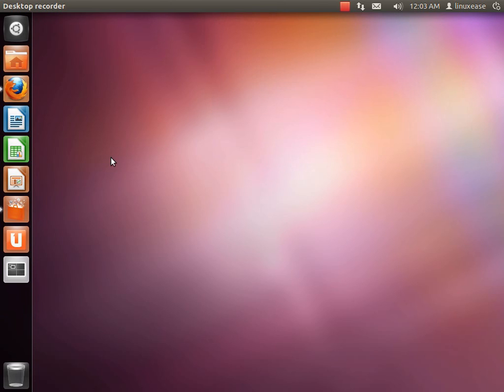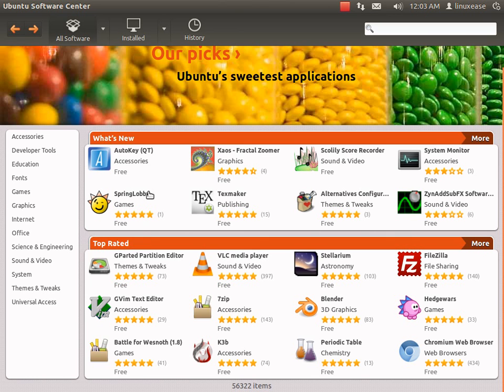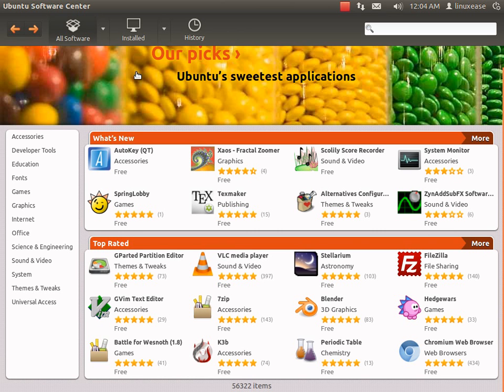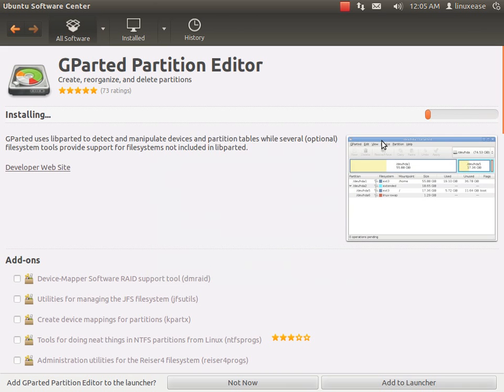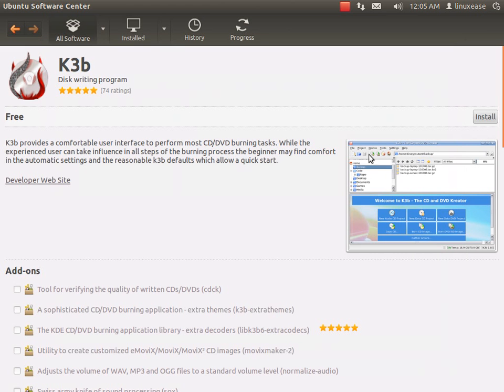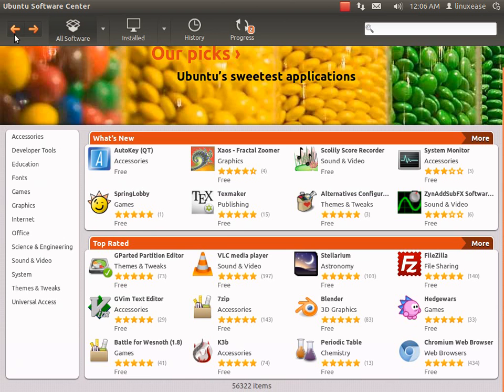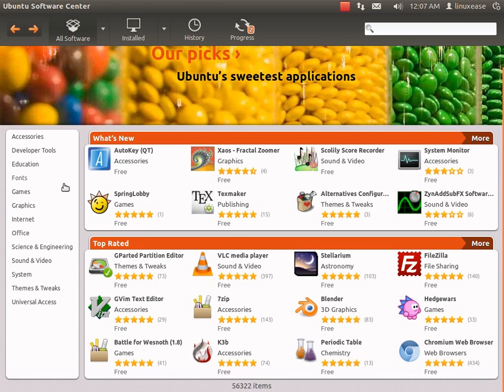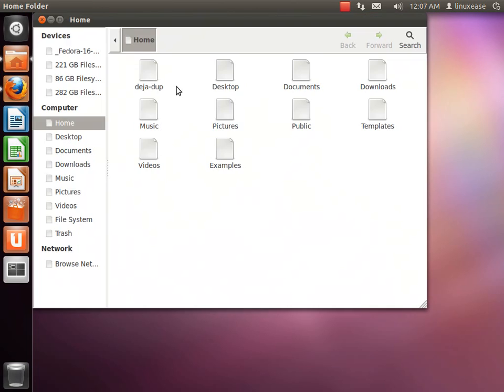Ubuntu 11.10 beta 1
The easiest way to install software.  The Ubuntu software center just gets better and better all the time.  It's just so polished I can't wait to see where it goes from here.  Watch the video and you'll see.